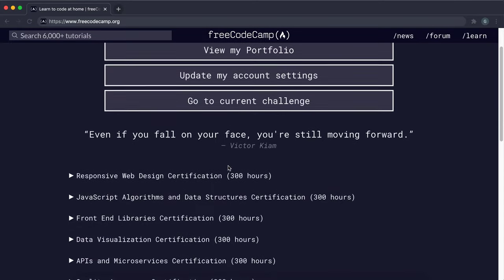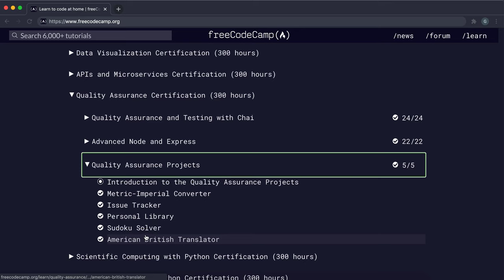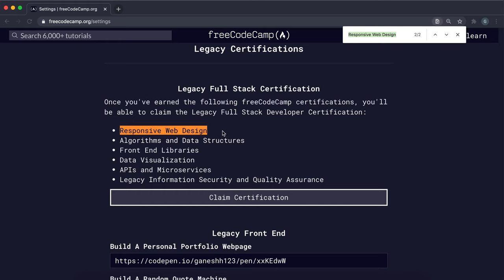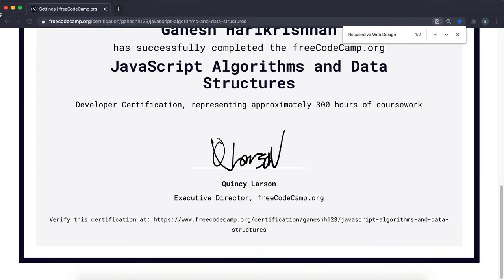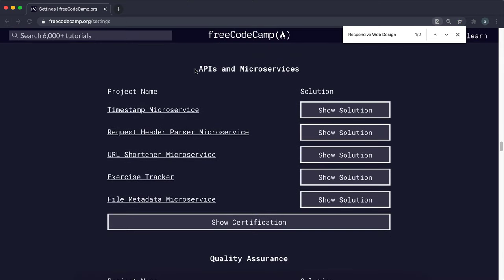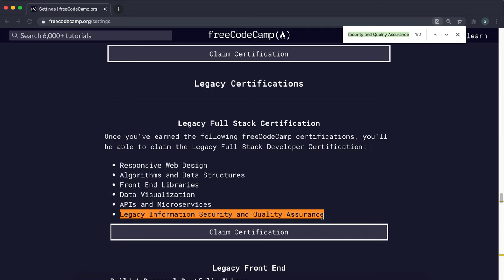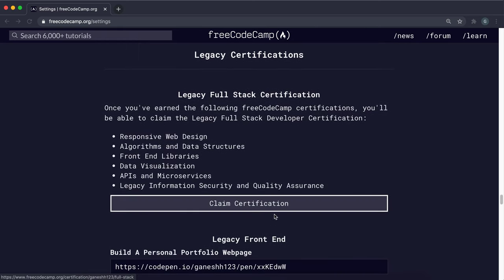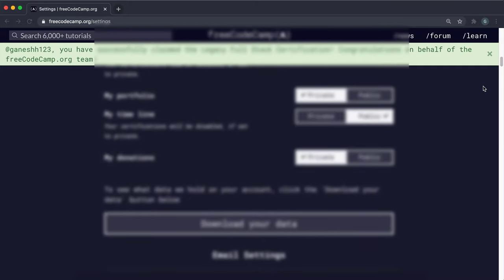How to Claim freeCodeCamp Full Stack (Legacy) Certification 2020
All the projects and certifications you need to complete to get the freeCodeCamp Full Stack Developer certification in 2020.